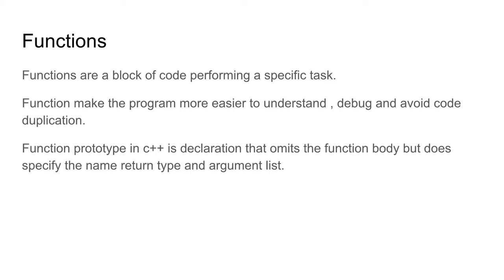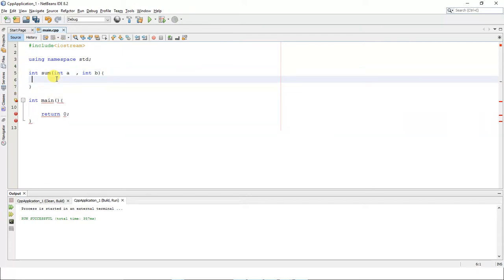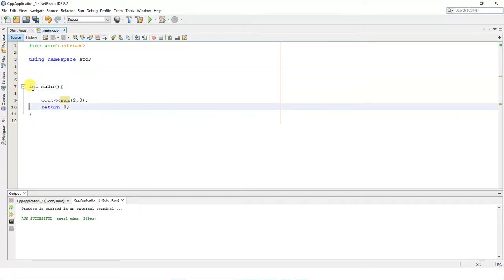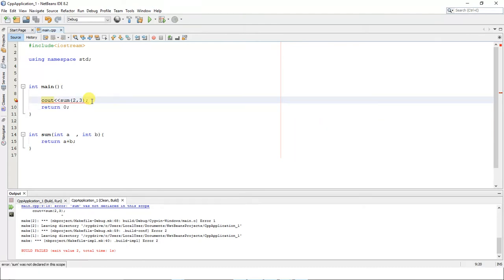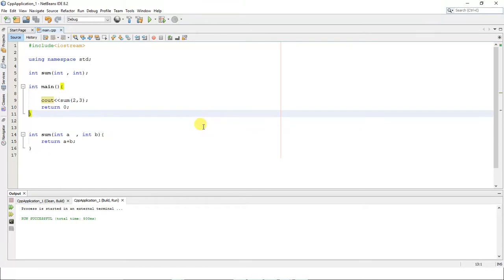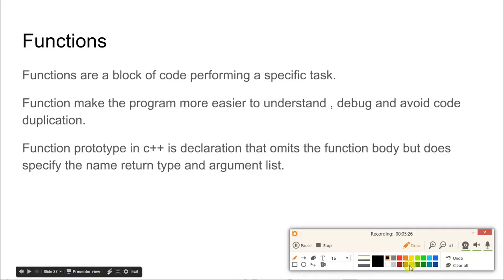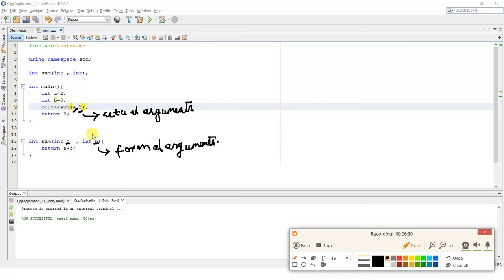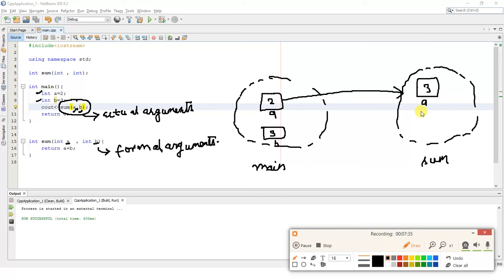Function Prototype Formal and Actual arguments